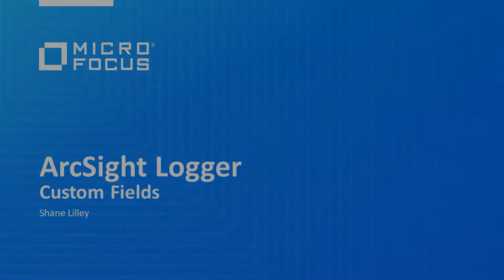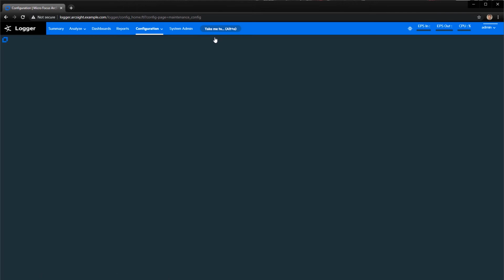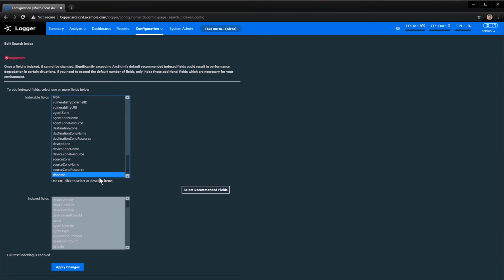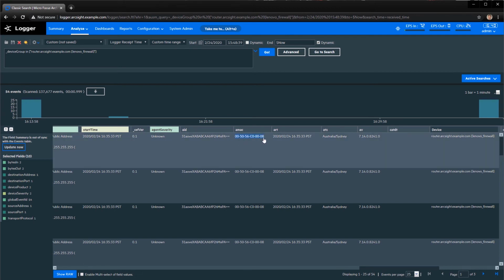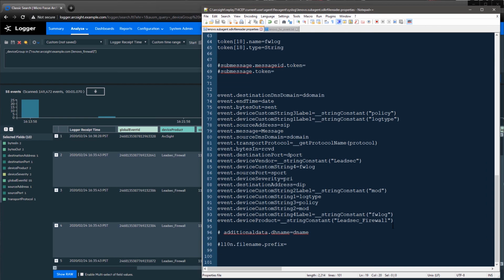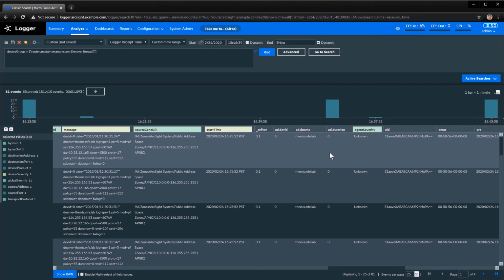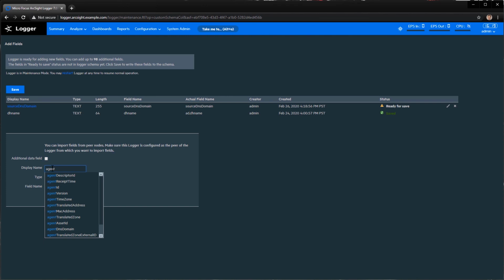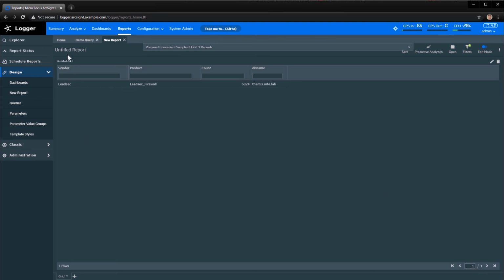ArcSight Logger | Custom Fields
-ArcSight Logger allows users to create customized fields. This demonstration will cover
1. Custom fields and when to use one.
2. Adding a CEF field
3. Adding ad. field
4. Adding non-CEF and non ad. field
5. Creating a ad. field in connector
6. Sending an event with data for newly added fields
7. Indexing newly added fields